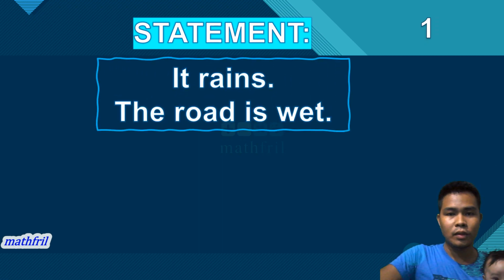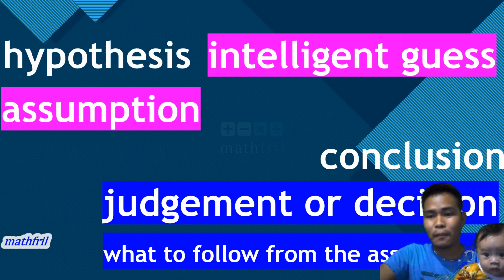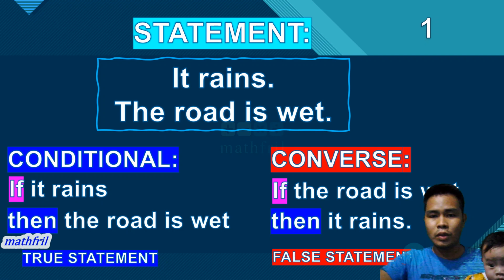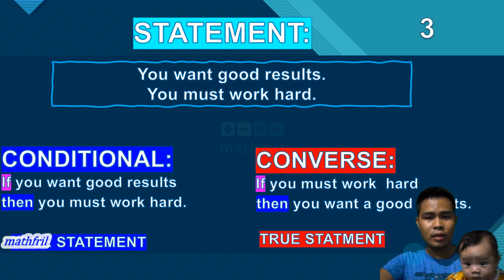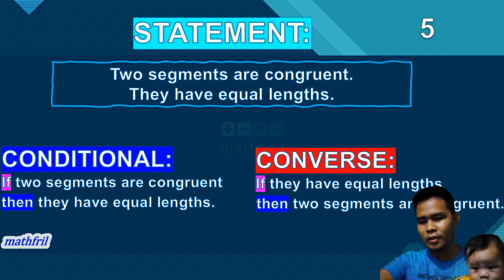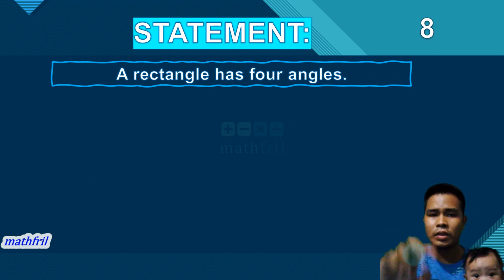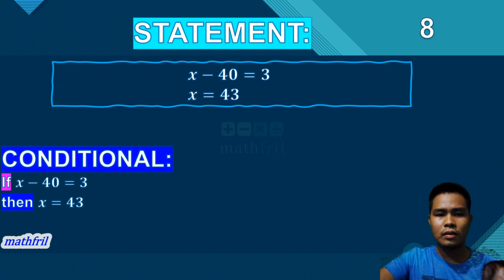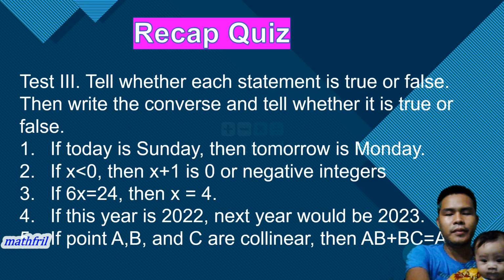Conditional Statements (If-then) | Conditional & Converse